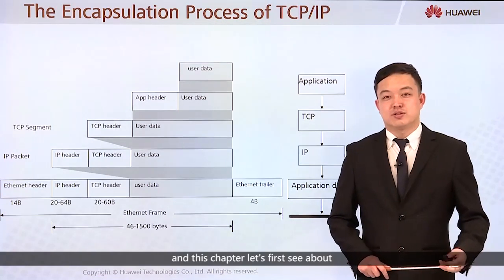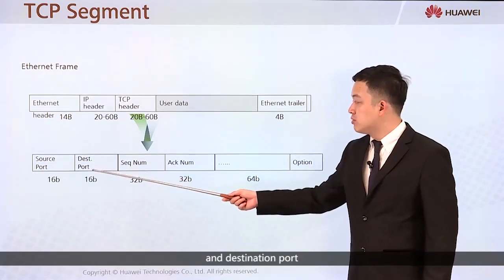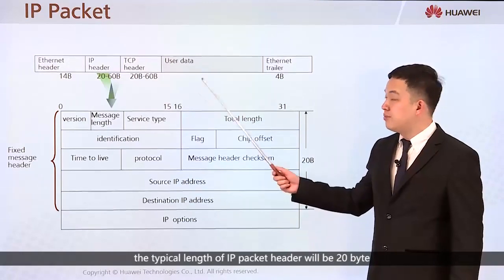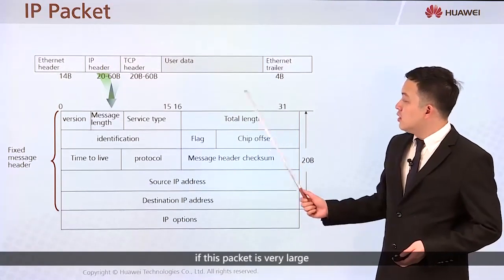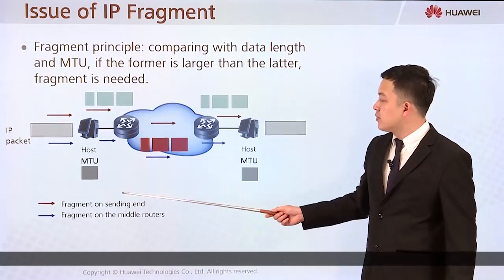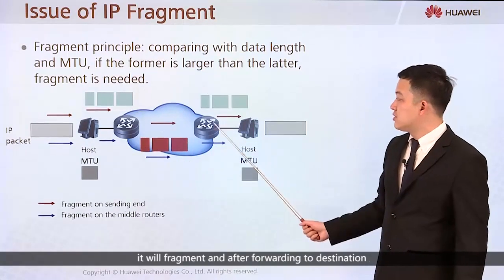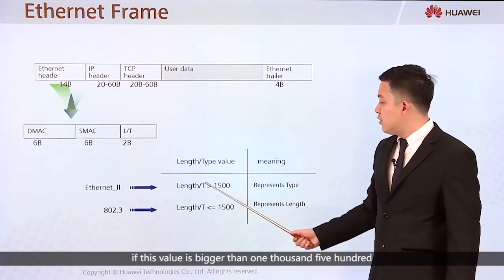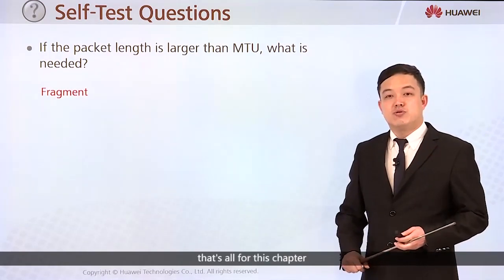31 Data Encapsulation of TCP IP Protocol Stack